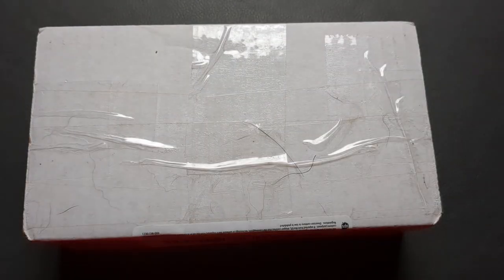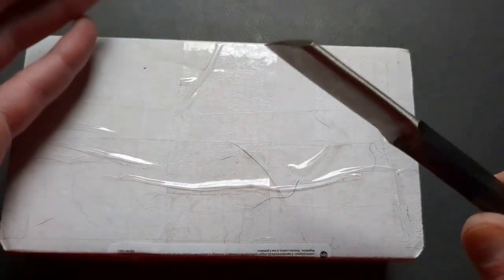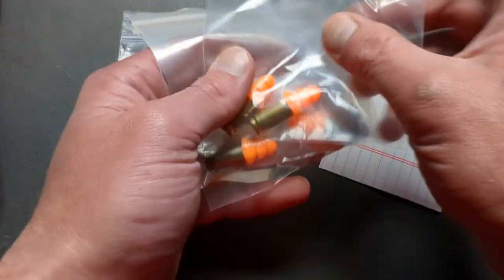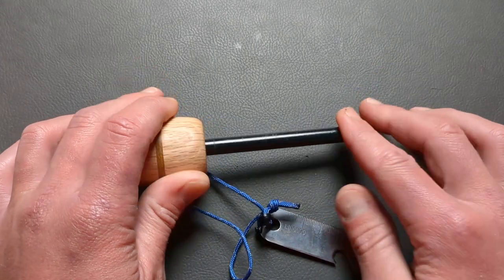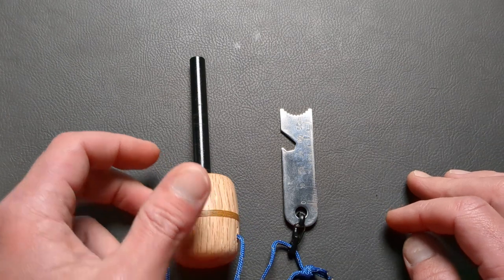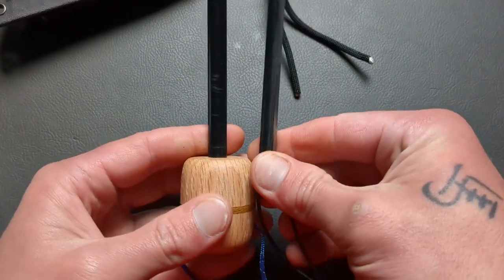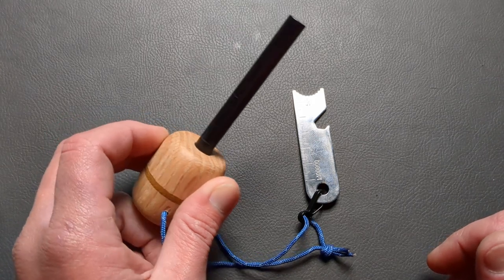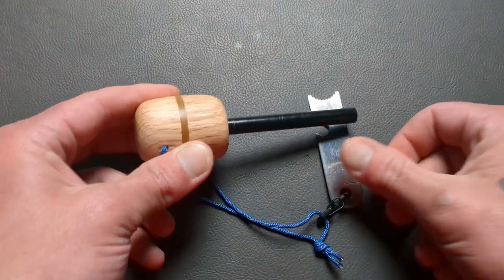The 4,000 Subscriber Giveaway Is Going To Be Insane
Tools And Supplies I Use:

Microphone:
Studio Light: